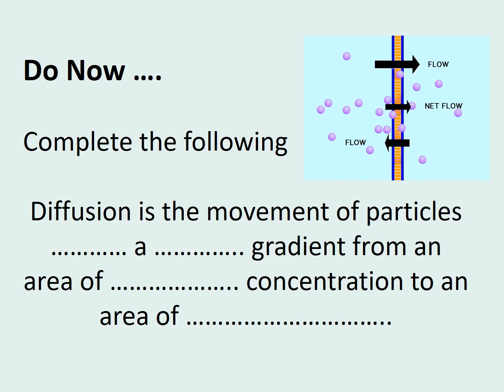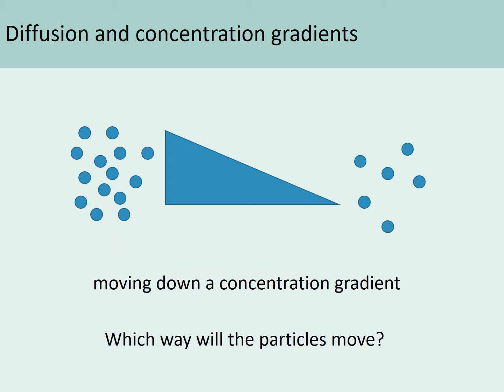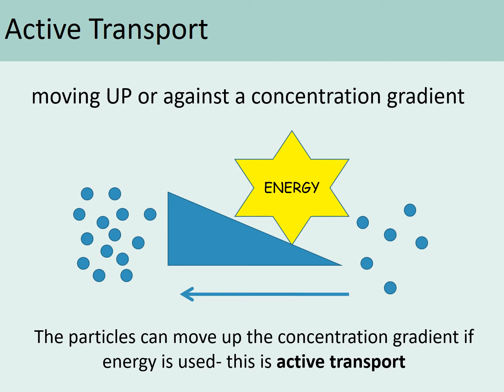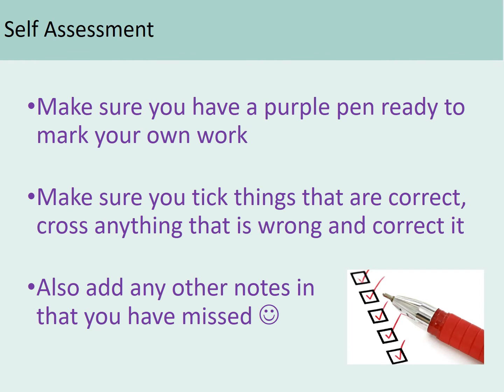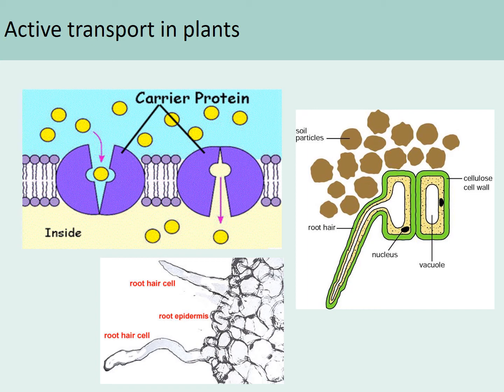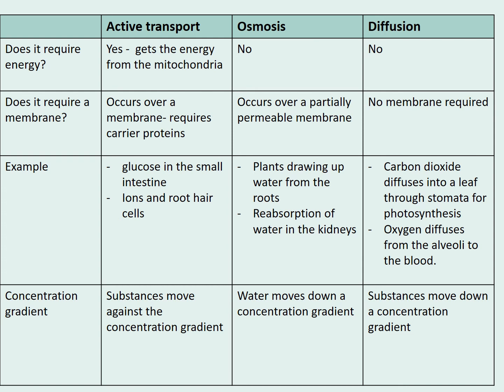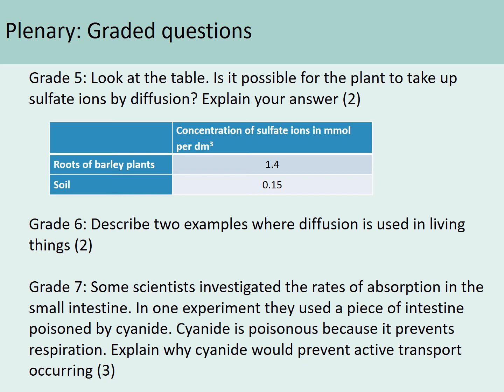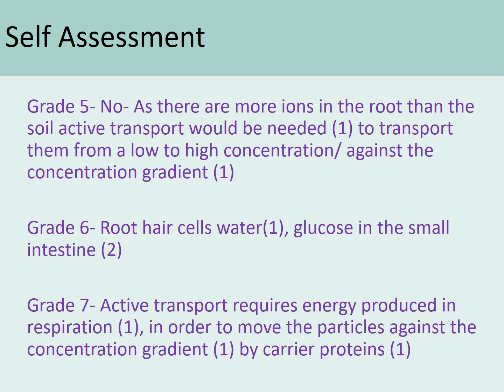Year 9 Week 2 Lesson 5 Active transport